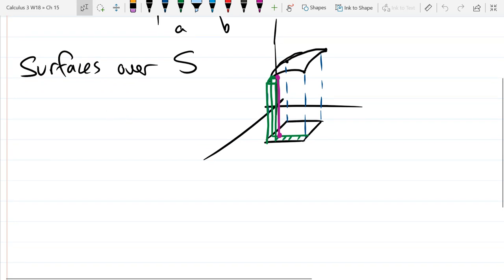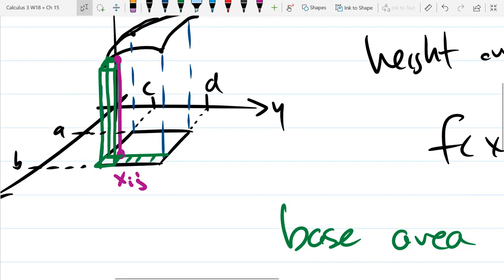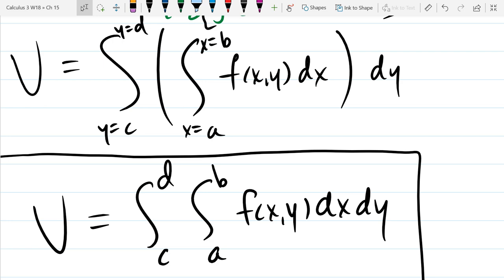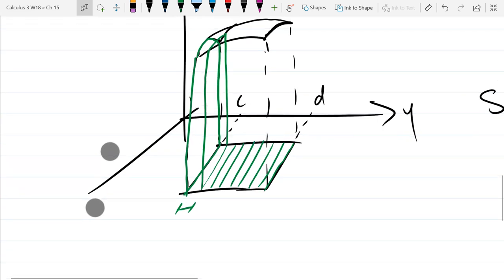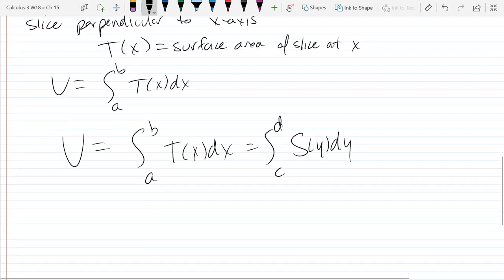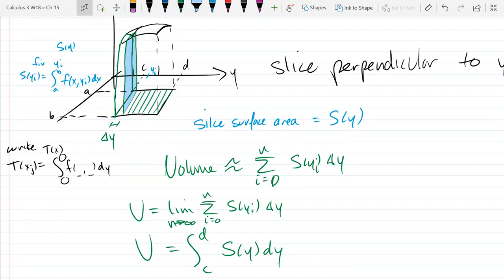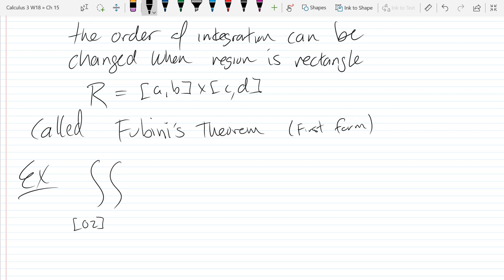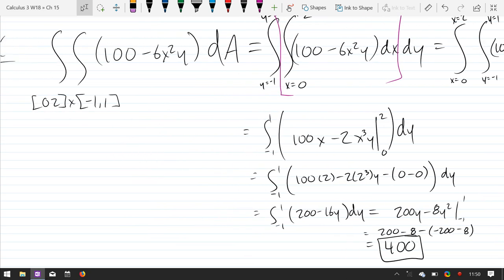Calculus 3 lecture 2018 03 12